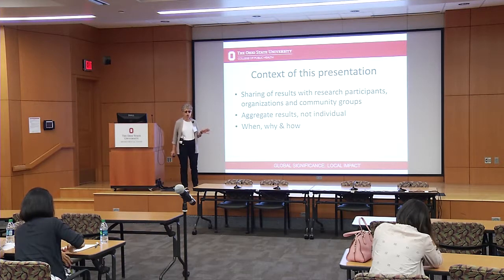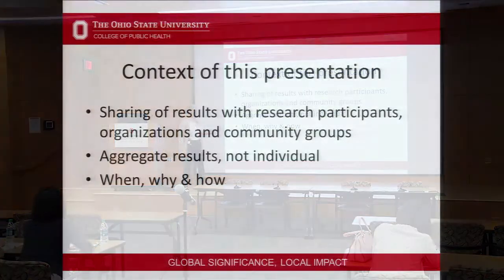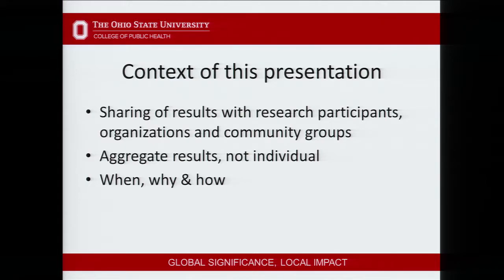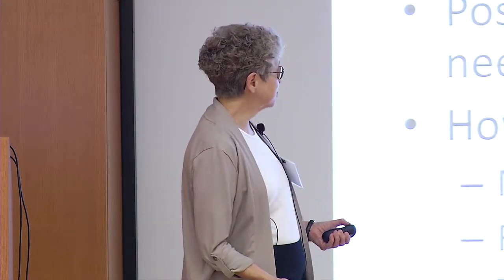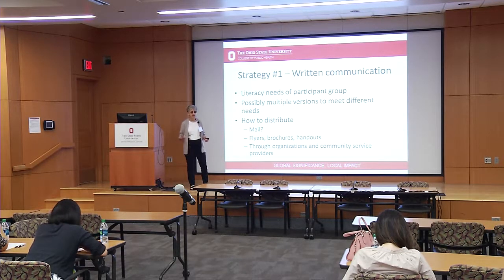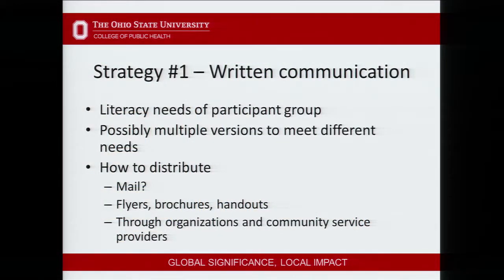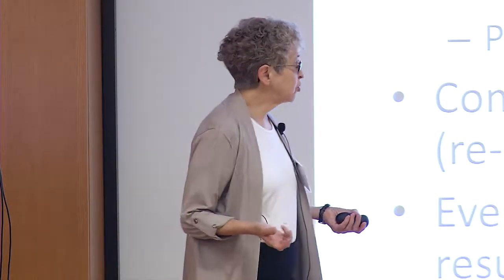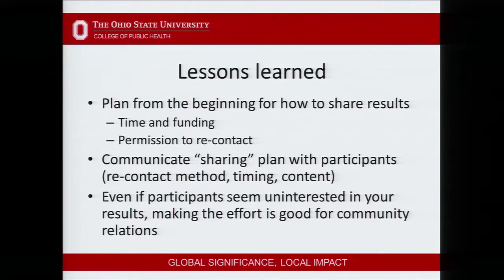Disseminating Research: Communicating with Research Participants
Jeff Grever of the CCTS introducing Dr. Phyllis Pirie